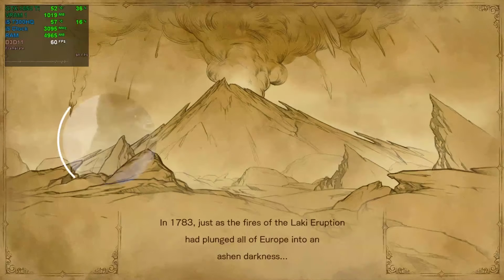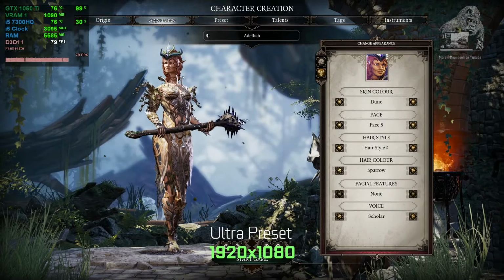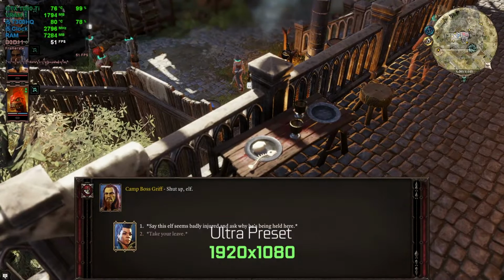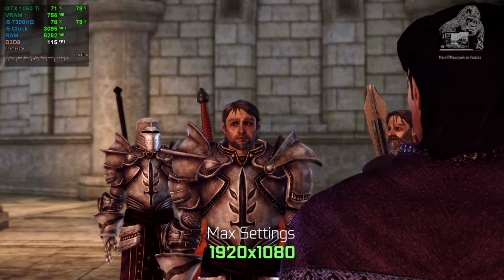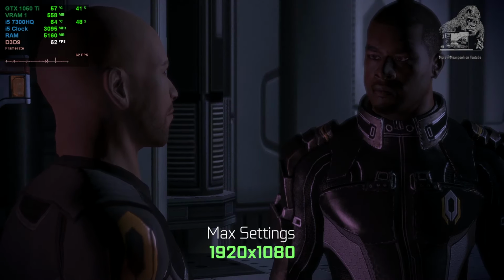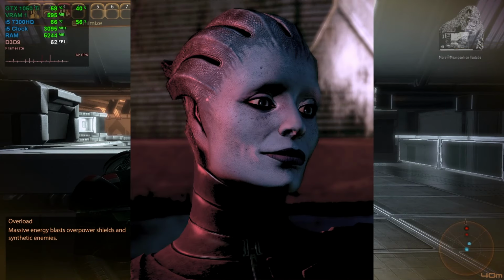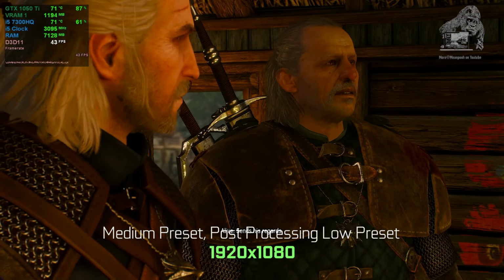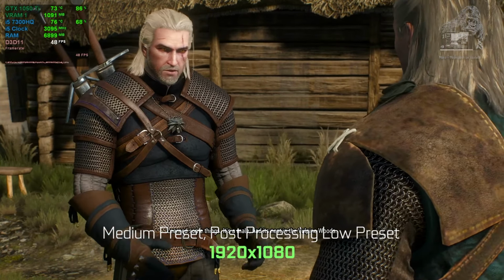5 Among the Best RPGs to Play on Acer Nitro 5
*Gaming Laptops
MSI GE75 Raider-287 17.3" Gaming Laptop
Check Bestbuy for New Model and good deals.

*Upgrades
Seagate 2TB FireCuda Gaming SSHD SATA 6Gb/s Flash Accelerated (8GB) Performance Hard Drive
120Hz panel